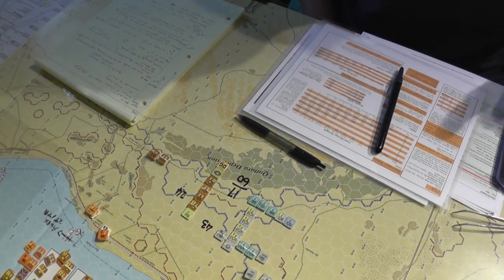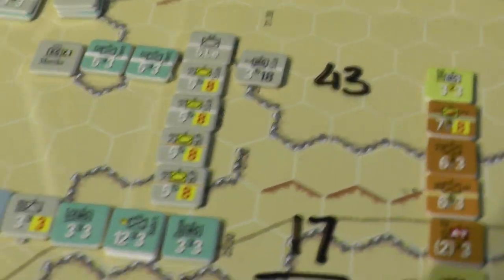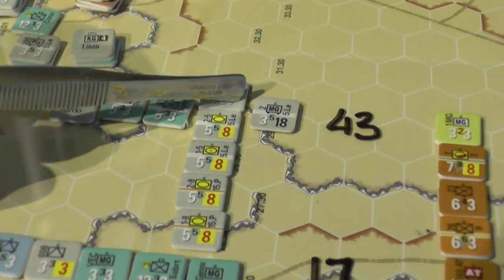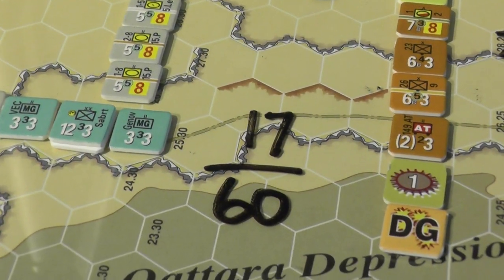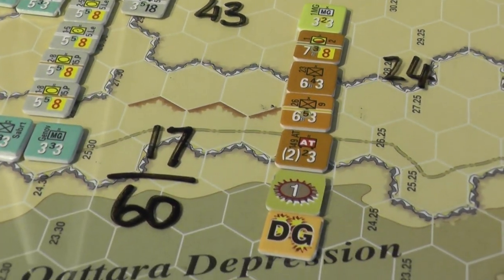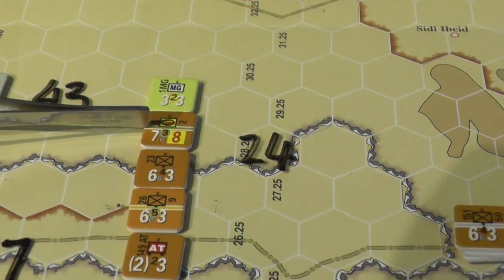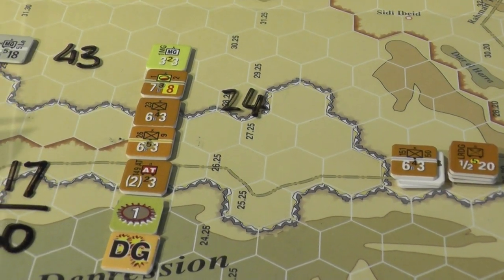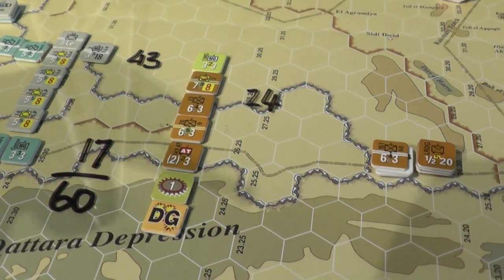OCS: DAK2 7.4 AUG 19 [28]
OCS from MMP